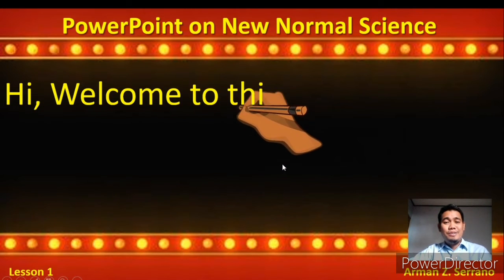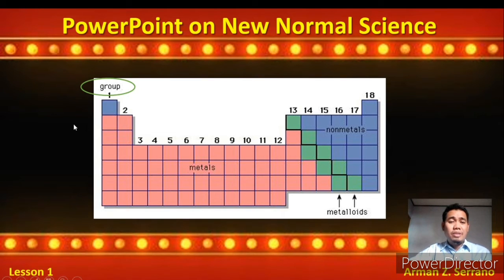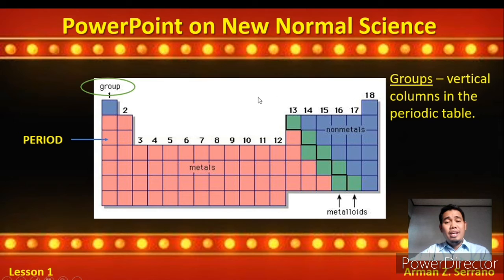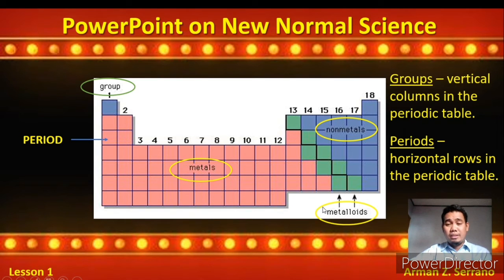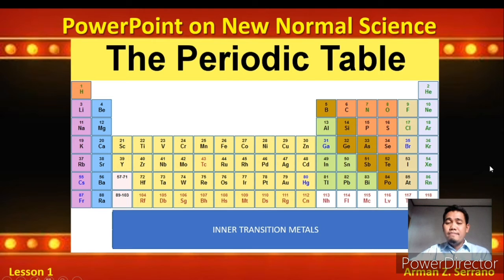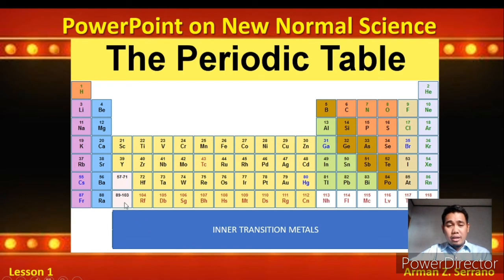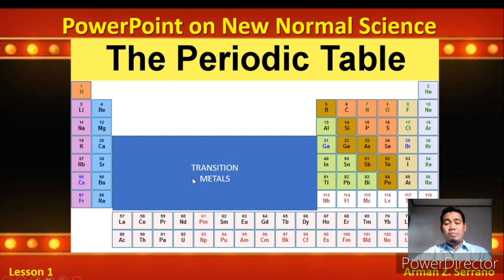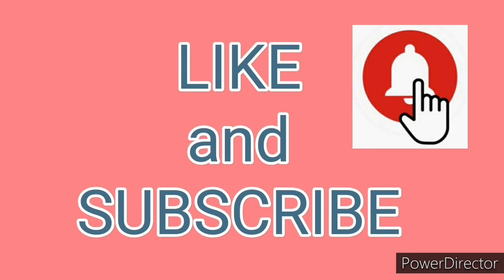NEW NORMAL SCIENCE TUTORIAL #1 : PERIODIC TABLE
Free online tutorial lessons in Science for New Normal setting.